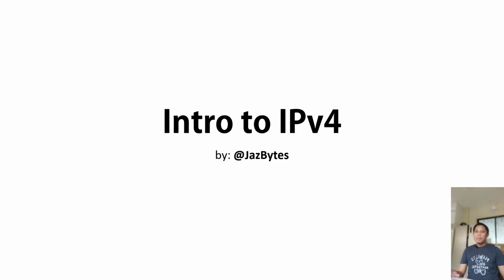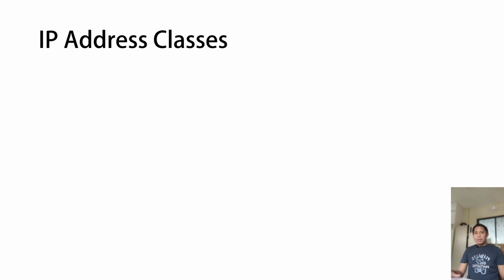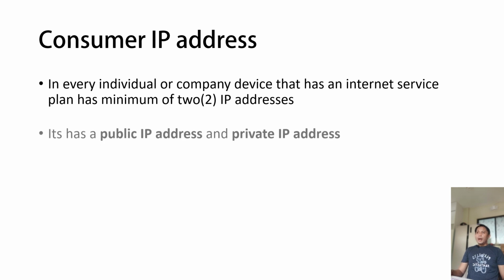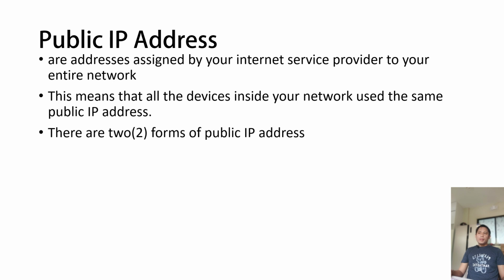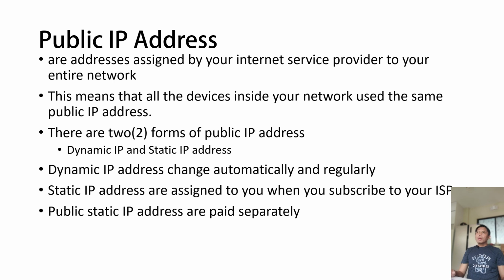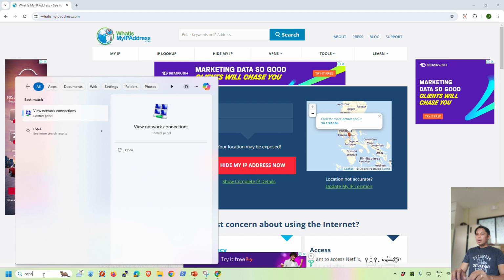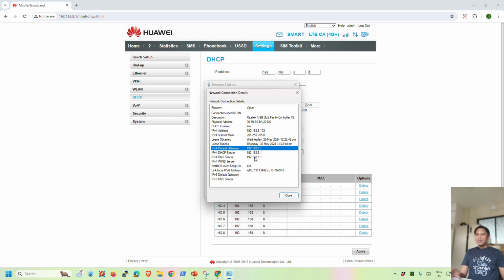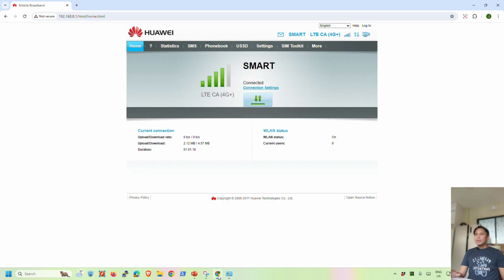Leaning IP Address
This video will let the viewers have a grasp of the basics in IP Addressing